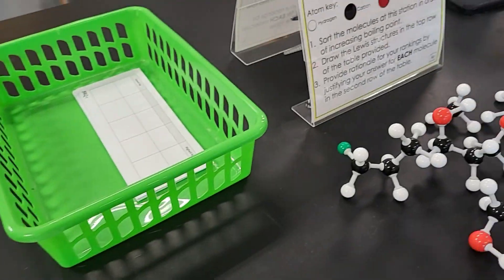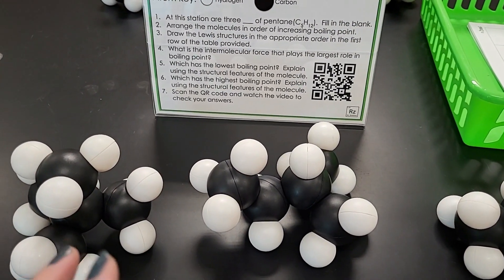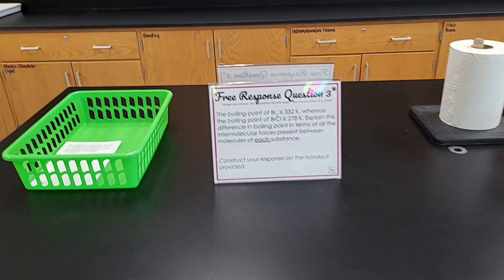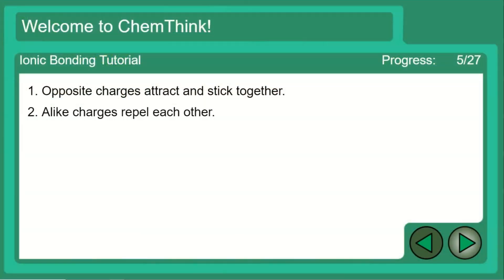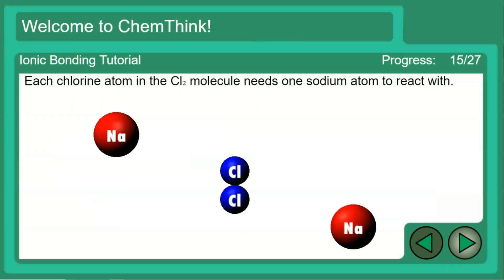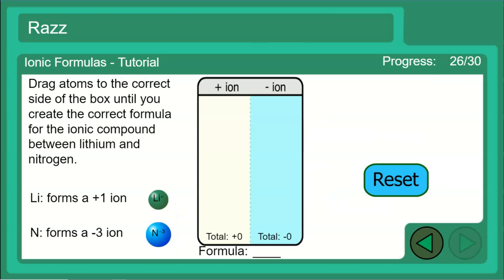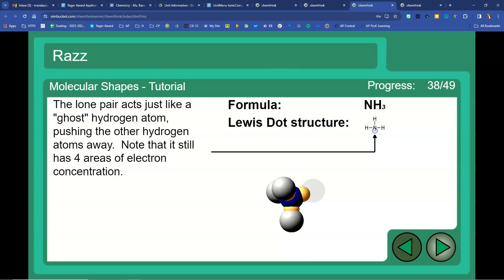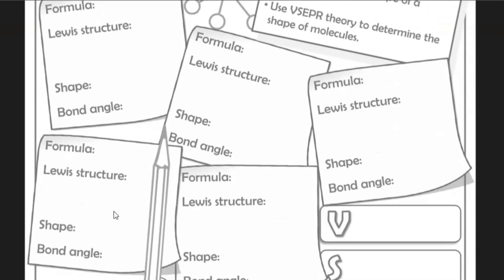My Favorite Simulations to Teach Bonding | Teacher Priorities - Episode 10 | MsRazz ChemClass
For the last two weeks I have been working with my students on the principles of ionic and covalent bonding and nomenclature.  I have used quite a few simulations over these last couple of weeks, and I thought it would be worth sharing four of my favorite bonding simulations that teach the fundamentals associated with each type of bonding.  I'll also share ideas for how you can hold your students accountable for the information they are learning from simulations.

🛒AMAZON FAVORITES
🧪️CHEMISTRY TUTORING?
Razz Fan Mail:
Karen Randazzo